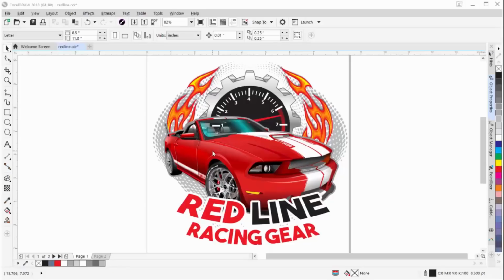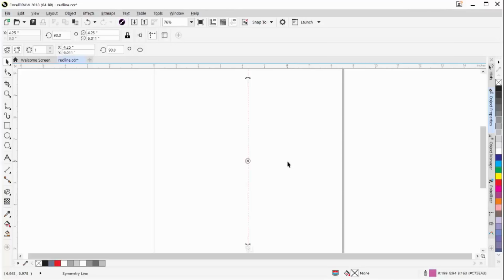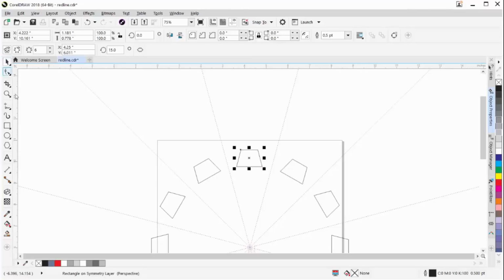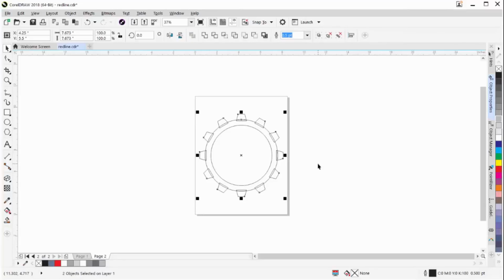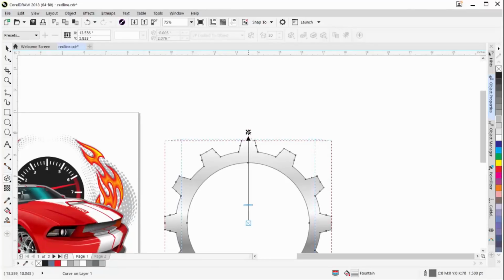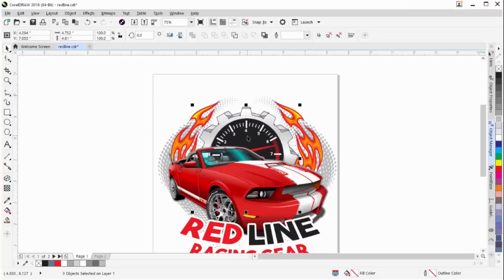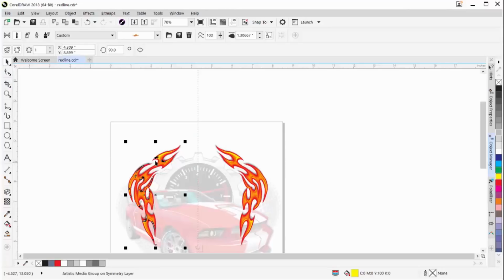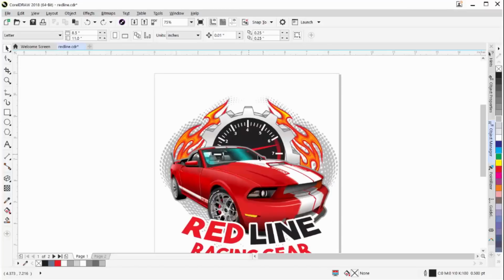How to use Symmetry Drawing mode in CorelDRAW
Learn how to use Symmetry Drawing mode to speed up your design workflow, whether you are creating a simple mirrored image or a complex kaleidoscope effect. Download a printable copy of this tutorial from our tutorial